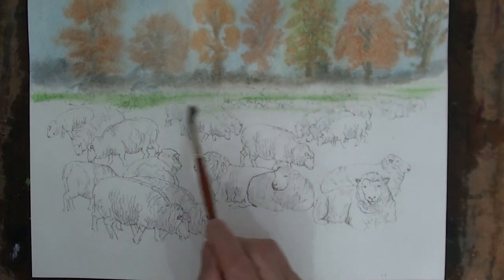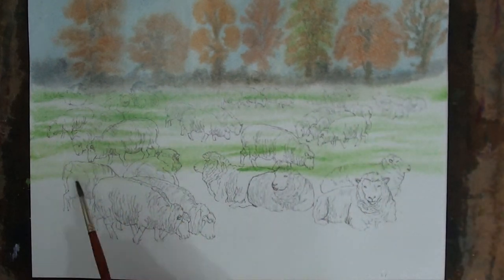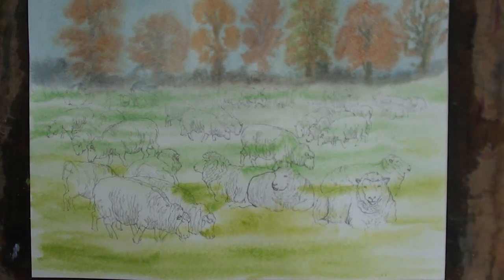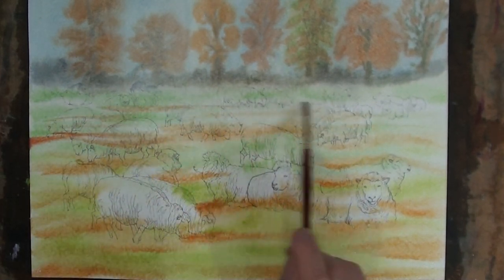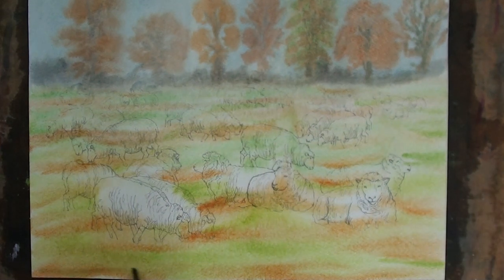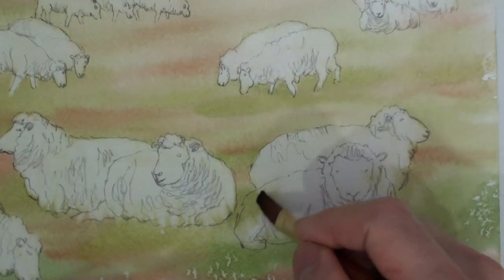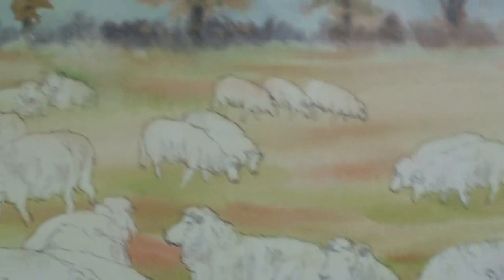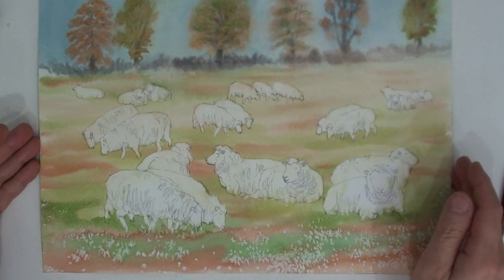Watercolour of Sheep in Autumn Mist Part 2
Painting a wet into wet impression of grass and stubble to create a blurred effect in watercolour, followed by lifting out on dry.